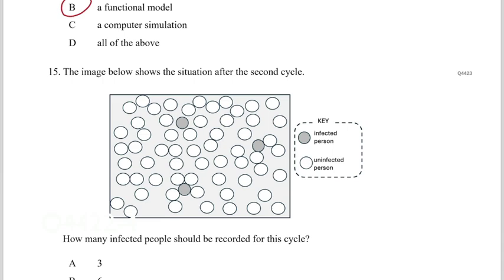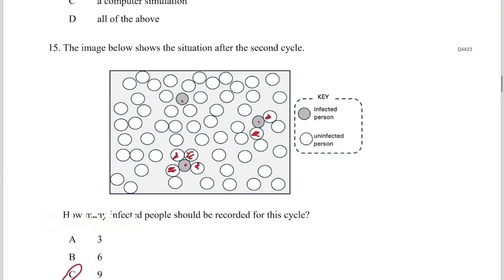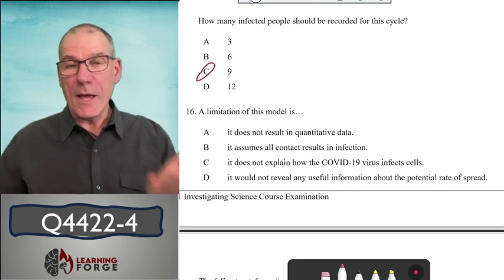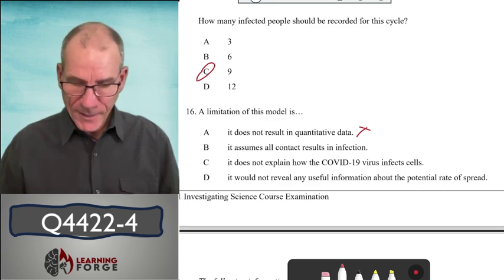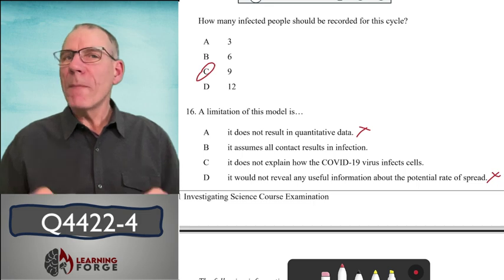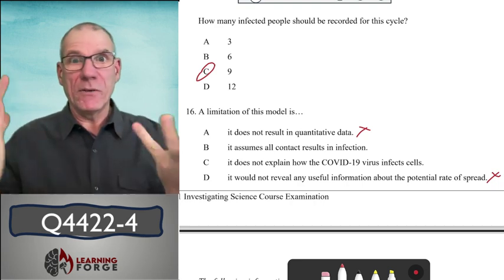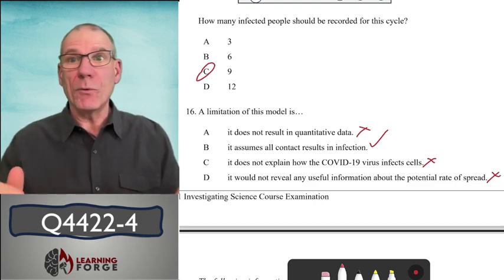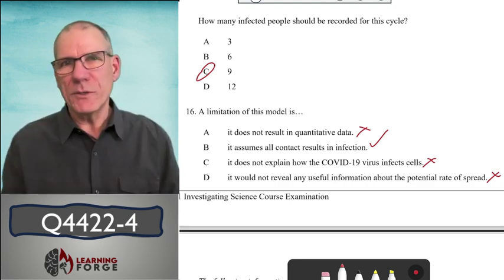Modelling a pandemic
Explores a model  - looking at a physical, functional model of pandemic spread.